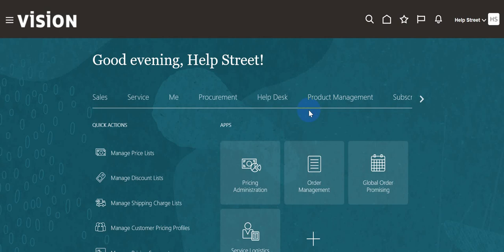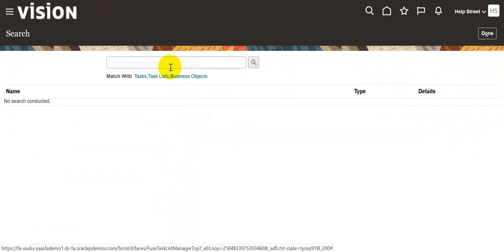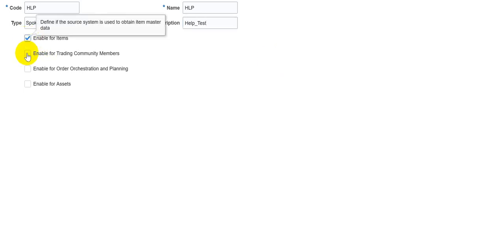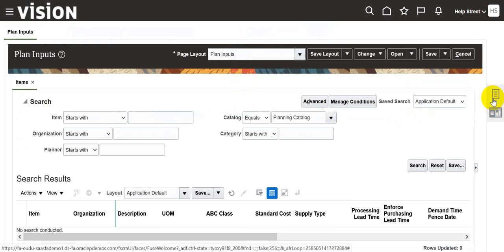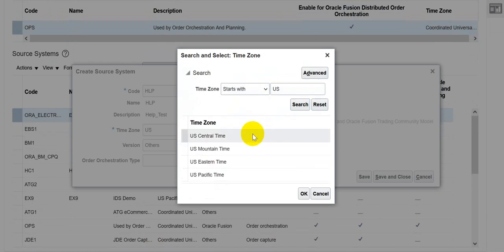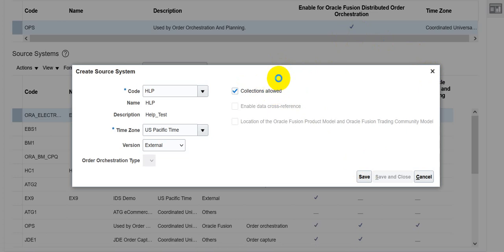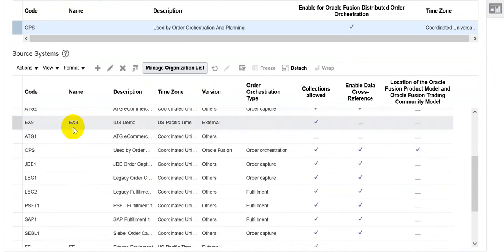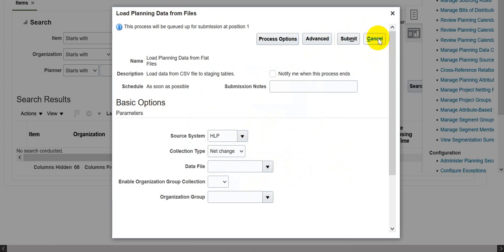Oracle Fusion Source System Creation For Planning | Planning Cloud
Tutorial to create the source system for the Oracle planning cloud. Please comment for more details